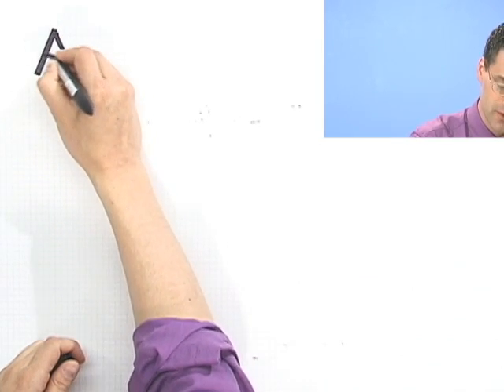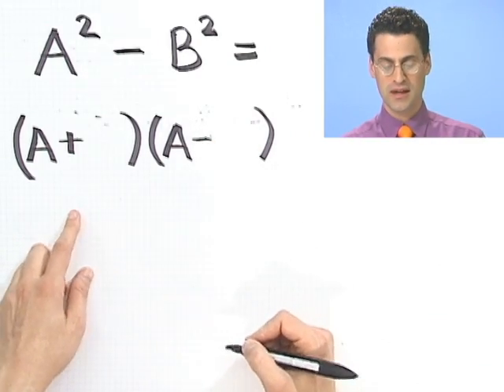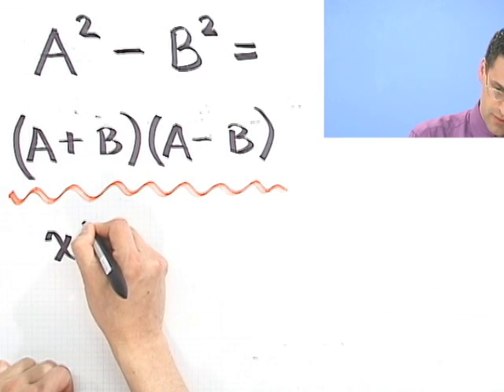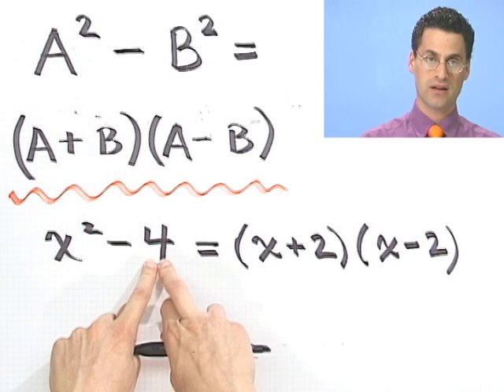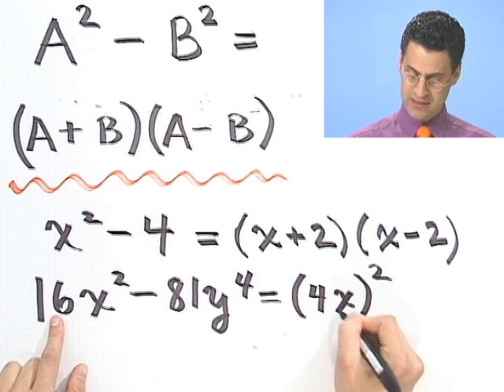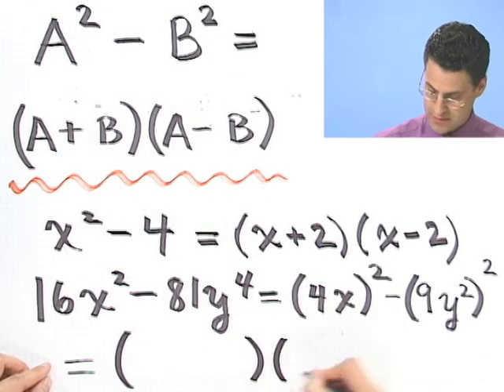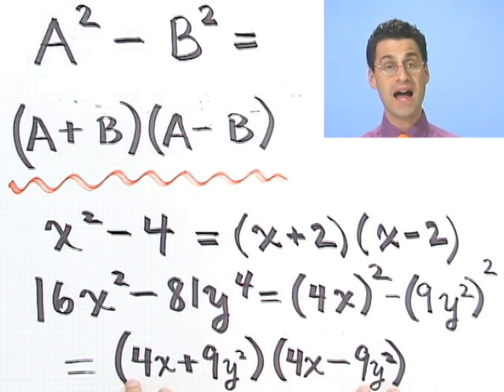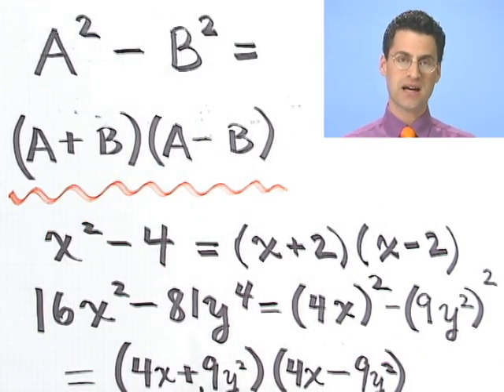Factoring the Difference of Two Squares